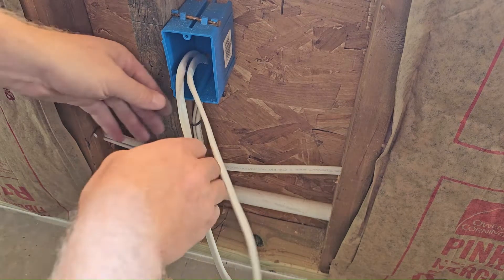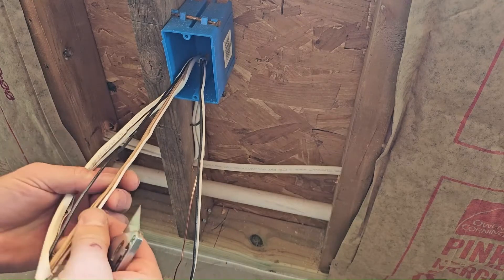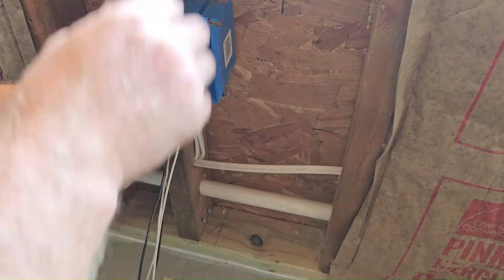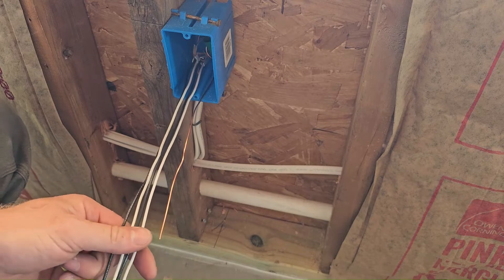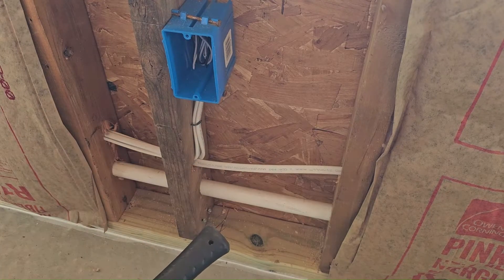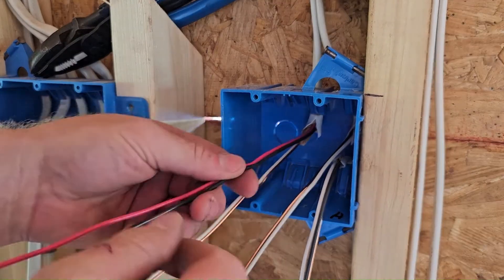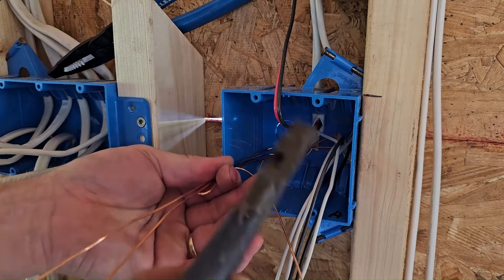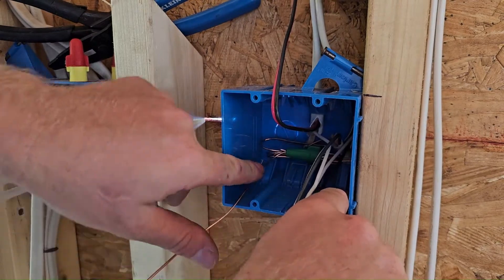How To Prep A Receptacle & Switch Box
Making up electrical boxes for Rough-in. Look soon for the sequel on 3-way switches.